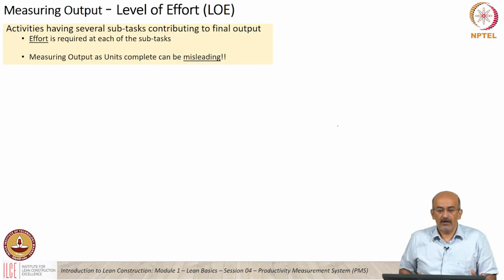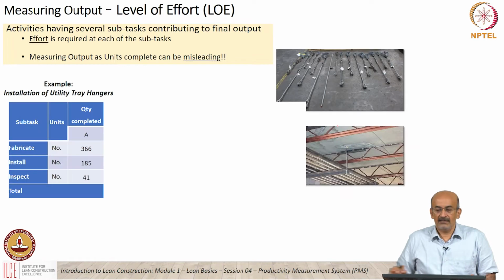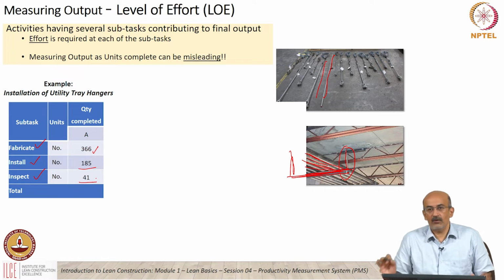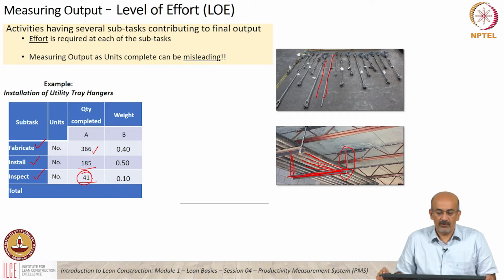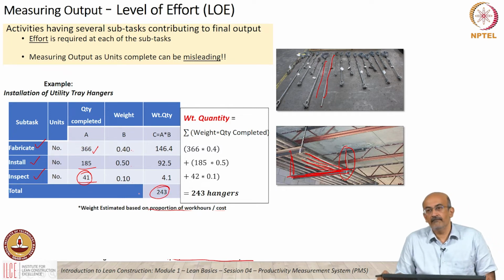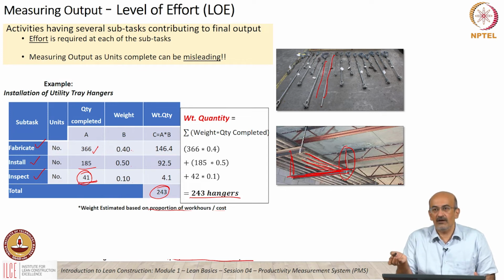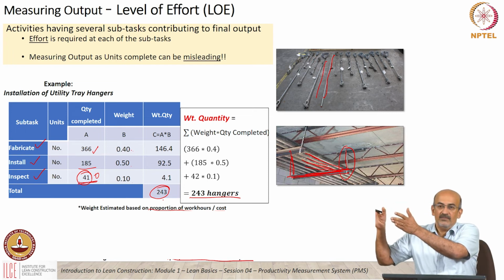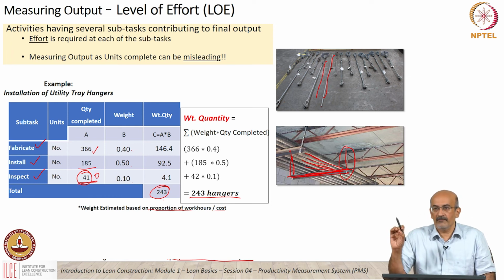Measuring Output - Level of Effort (LOE)